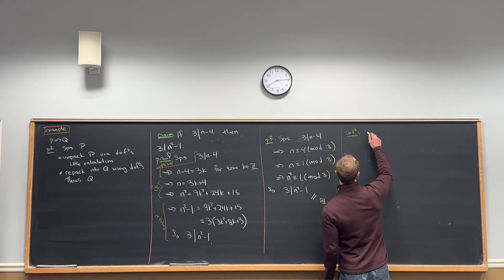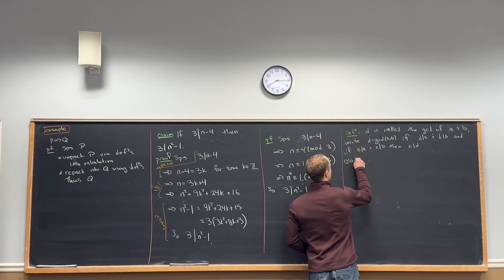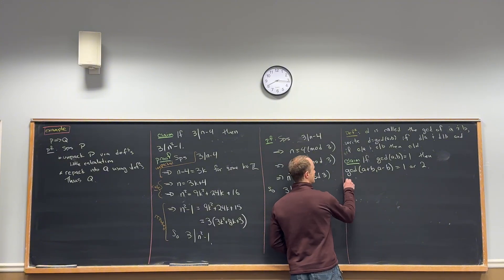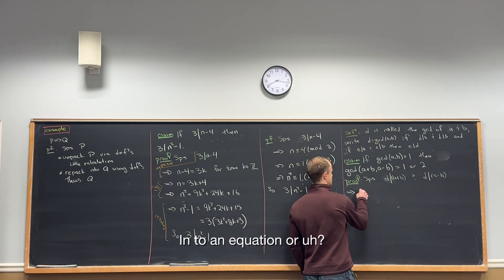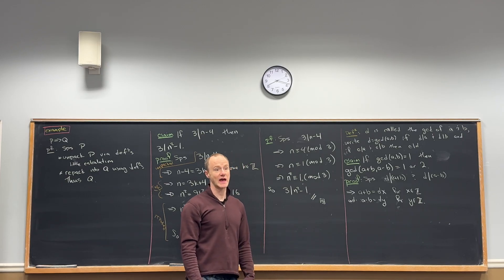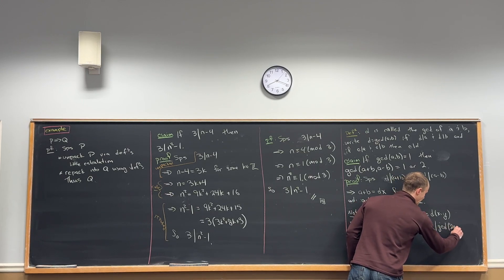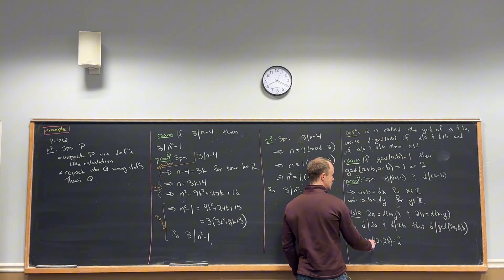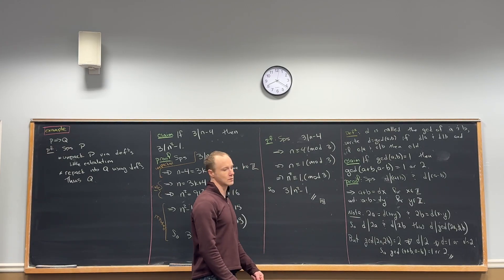Understanding GCD Properties Through Proofs - Live Example